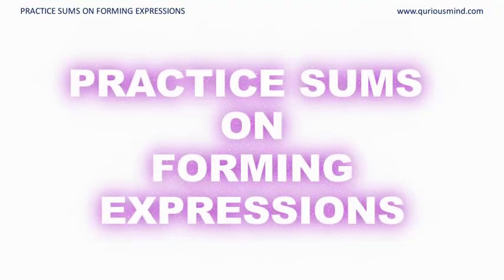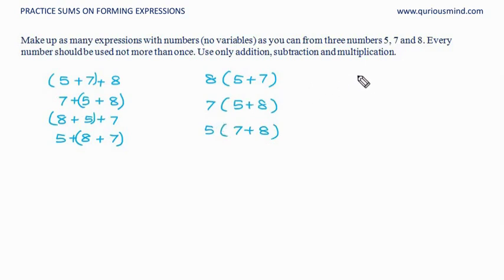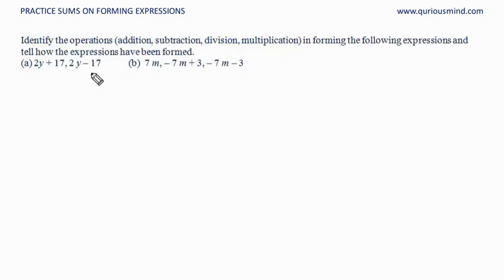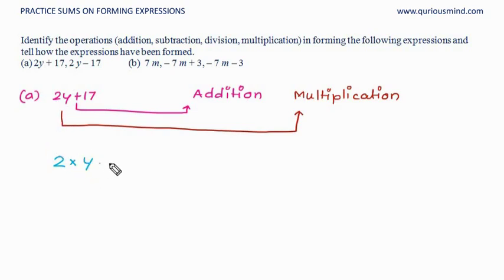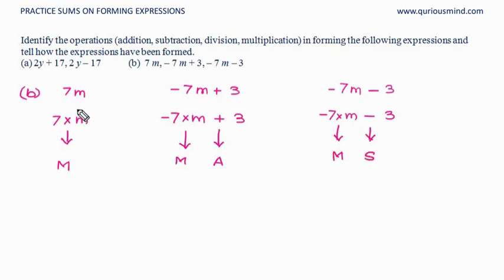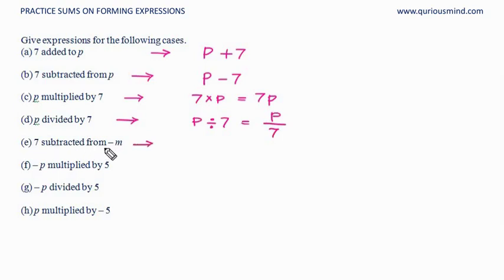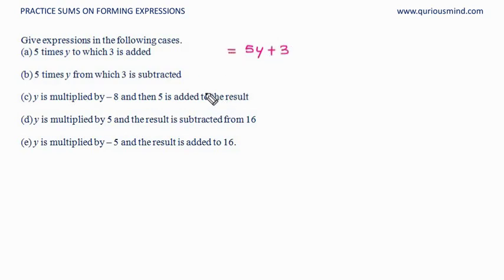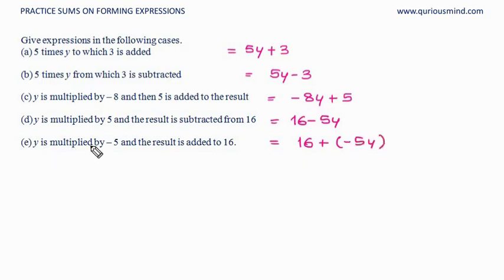Algebra - Practice Sums 4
In this video we will practice forming expressions using variables.